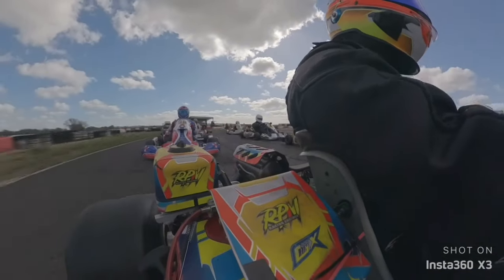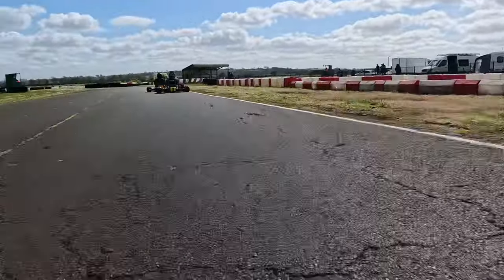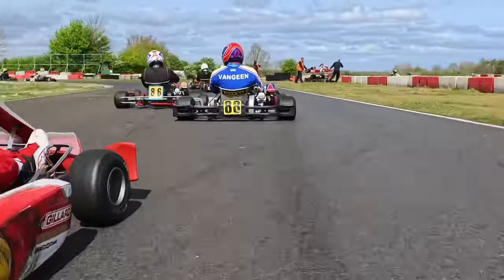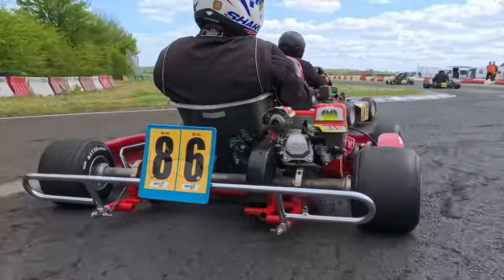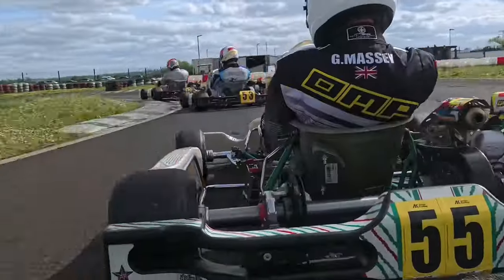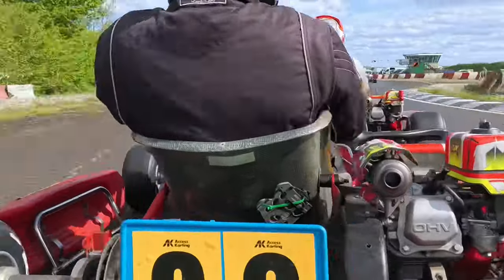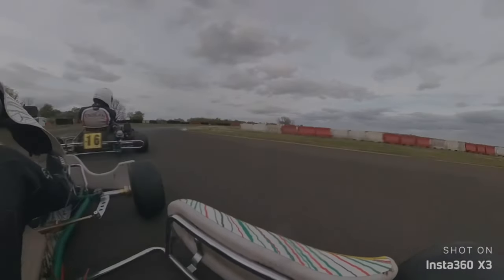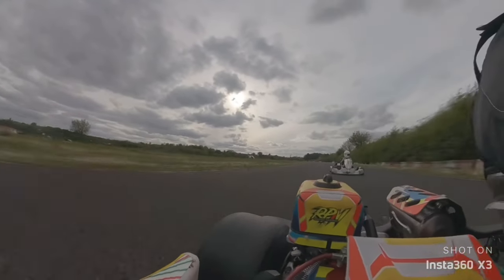GX-UK | Round 1 | Fulbeck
Amazing, go kart racing on this one. Welcome to round one of the GX UK senior series bought to you by accesskarting

We’re @fulbeckkarting for the season opener of the GX-UK senior championship. Really excited to be starting my first ever season of owner driver karting. I’ve spent the winter trying to learn as much about kart set up as possible and feel I’ve now found a lovely balance with this kart. I’m really enjoying driving it and the times are becoming more and more competitive.

Time Stamps
Start - 0:00
Heat 1 - 0:18
Heat 2 (Amazing Battle!) - 6:05
Heat 3  (Amazing Battle!) - 15:26
Final - 25:22

Heat 1 - p3 to P3. Started where I finished. Went up to P2 at the start of the race, lost a place but was able to keep an eye on the top two. Really pleased with to get the fastest lap time in that heat, a huge improvement from where I was in my first race of GX-UK.

Heat 2 - the one to watch! P16-p8. Loads of action and really tough but fair racing in this one, defiantly worth a watch!

Heat 3 - P6 to P4 another heat with some really great action! Amazing battle from p1 all the way down to p6. Really good hard racing!

The final - p5 to p3. I was able to make good use of the inside line of the start before engaging in a good long battle with two other karts over second place. In the end I finished 0:7 behind in 3rd for my first GX-UK silverware.